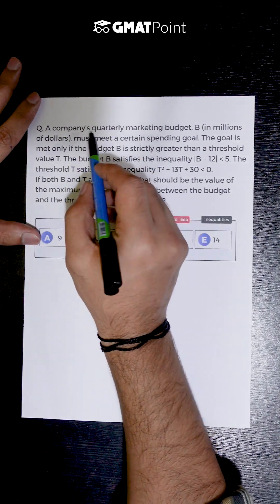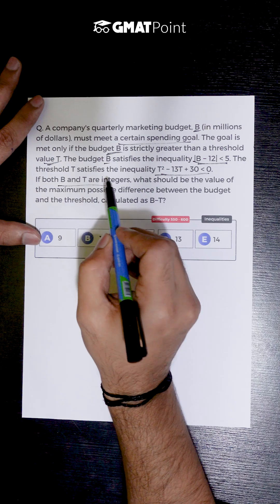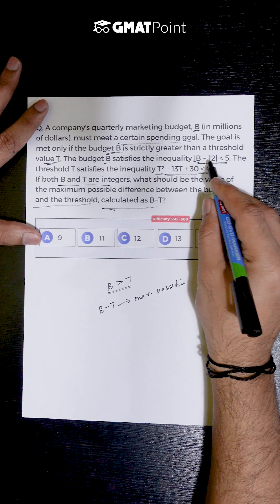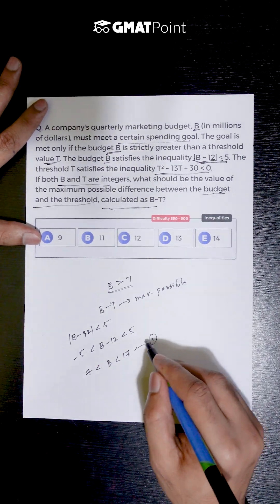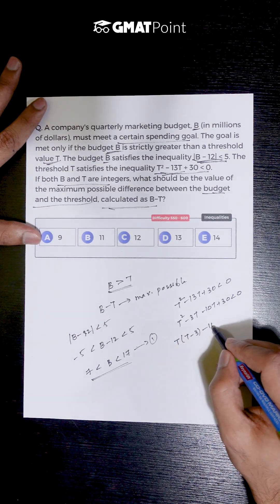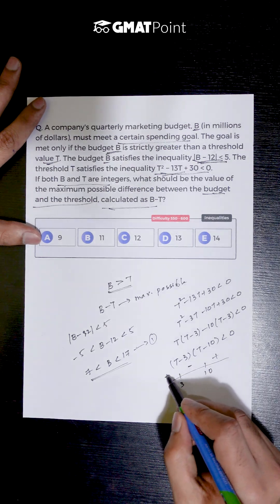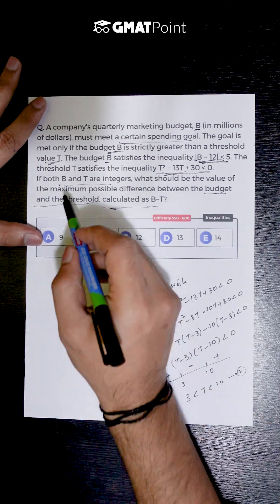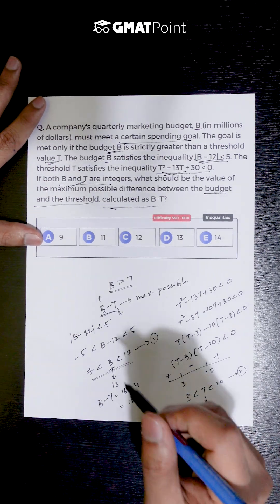Pause and try to solve this question